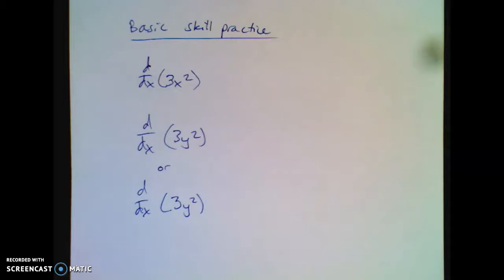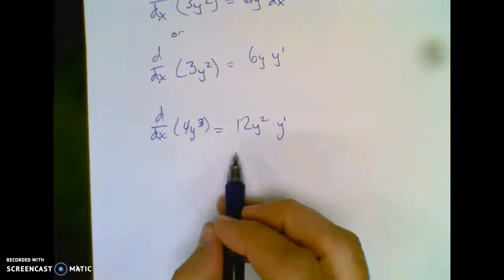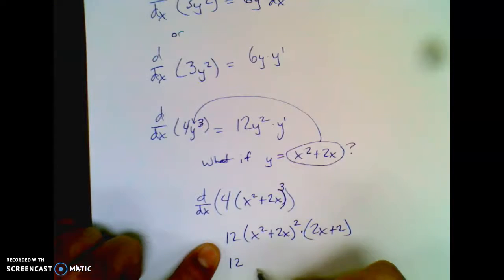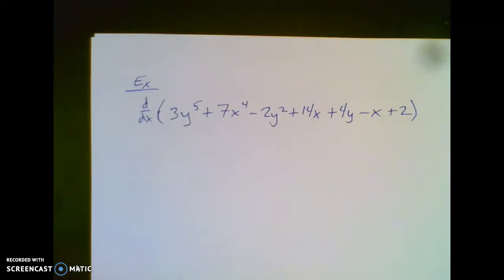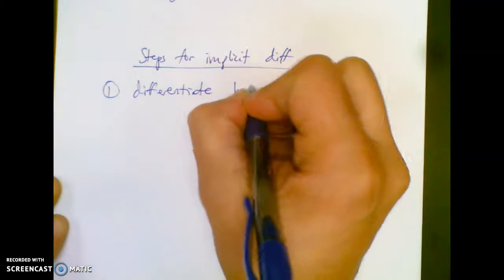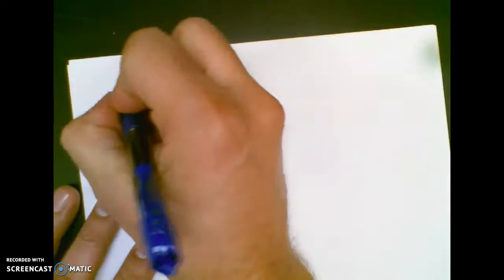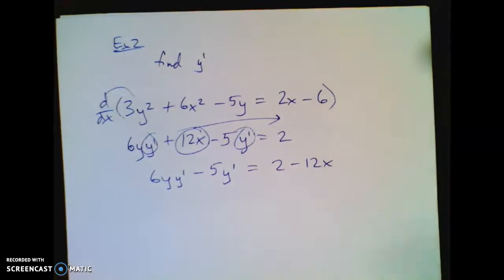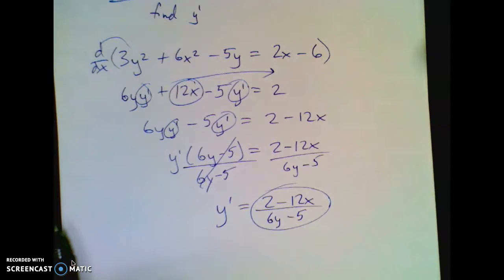Calc 3.6 Implicit Notes part 2